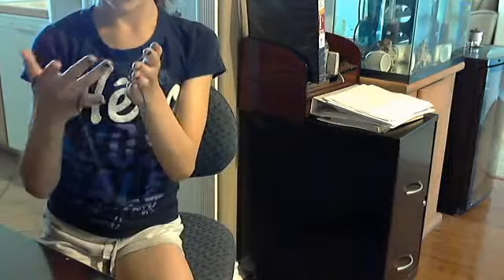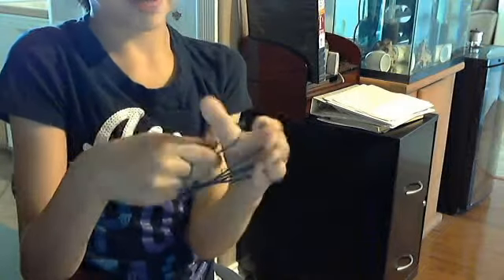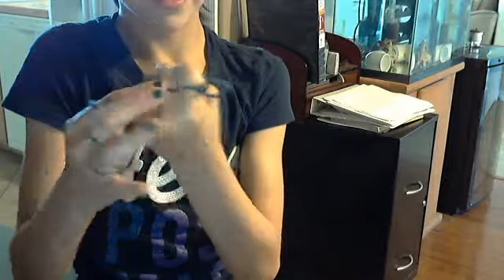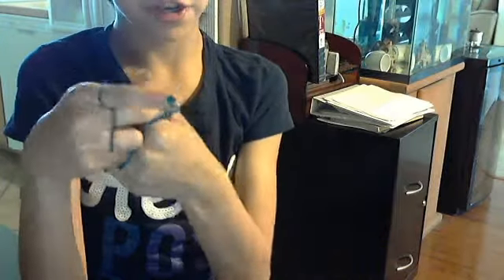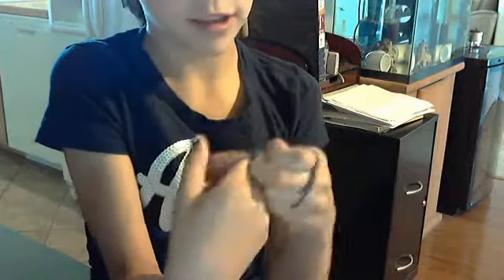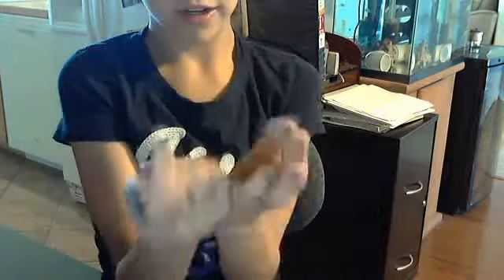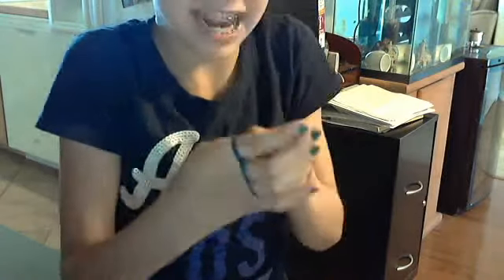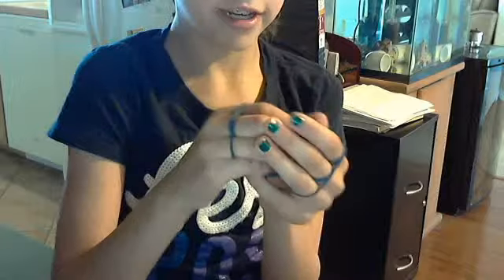a cool desgin with string